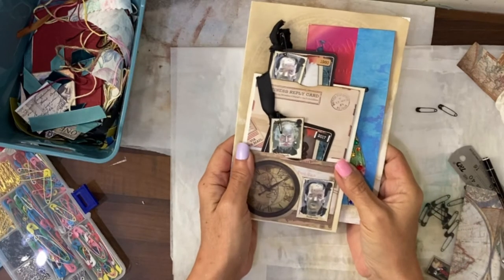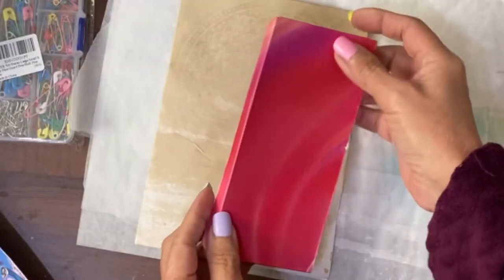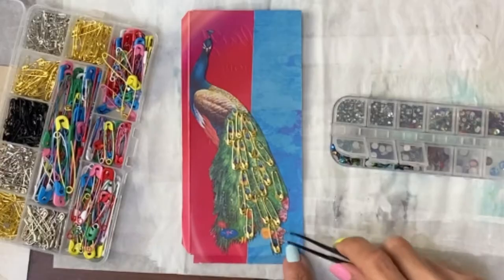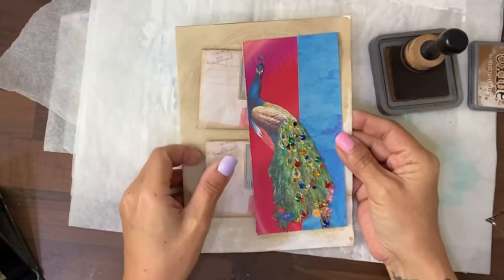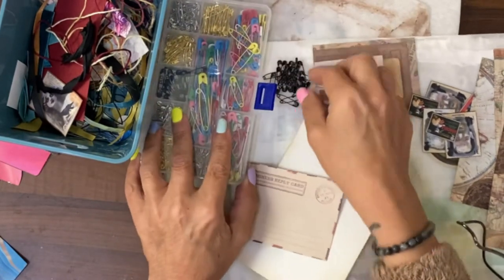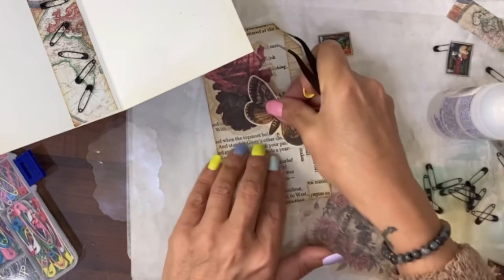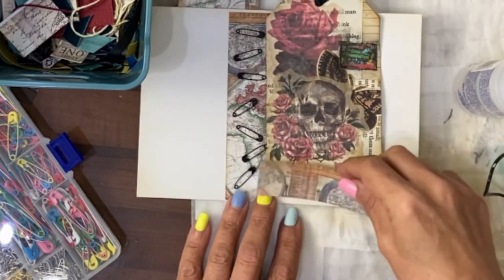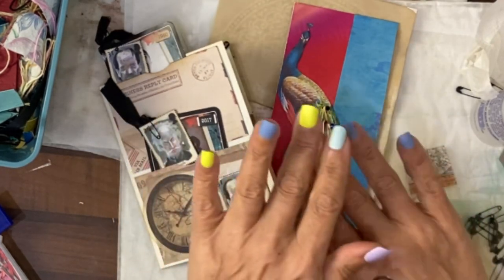Safety Pin Pockets, Tuck Spots, Belly Bands & Decoration. Beginners Tutorial Dephemerember Day 7.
How many different ways can I use safety pins to decorate as part of a stamps & pins challenge. Quite a few for 2 very different journals, a boho & a gothic horror.

If you enjoyed this video, give it a thumbs up 👍 so others see it.

For more Dephemerember see also
49dragonflies

3. ARTY AUTUMN 21 - weekly art journaling challenge. Beginners Tutorial.

5. HAPPY PLANNER - budget design of themed weekly day-to-day diary ~ events, to-do lists etc ~ using papers, stickers, washi tape, stencils etc

6. ROXY’S WEEKLY CHALLENGE - trying out another you tubers weekly challenge ideas when I have time 😂

8. HAULS - videos from a shopaholic as I open orders that I don’t even remember myself 😆

Links below for the You Tube Channels I am currently following (Nov 2021) for ideas & inspiration